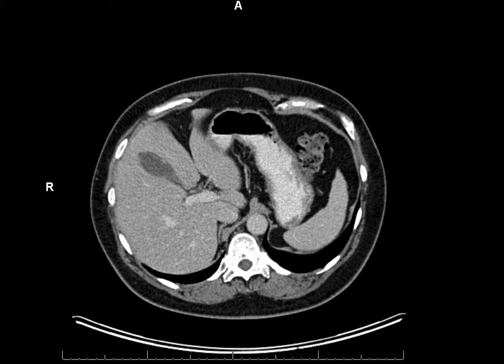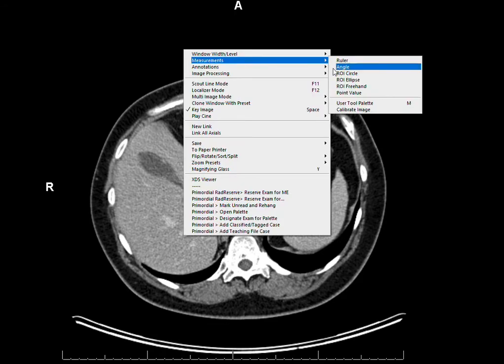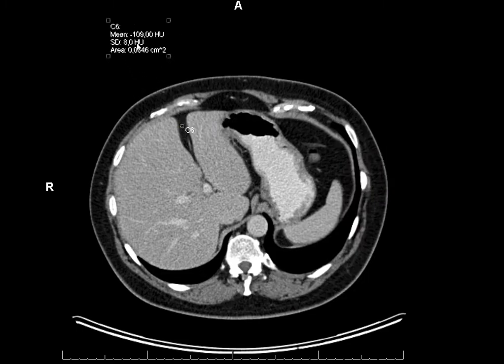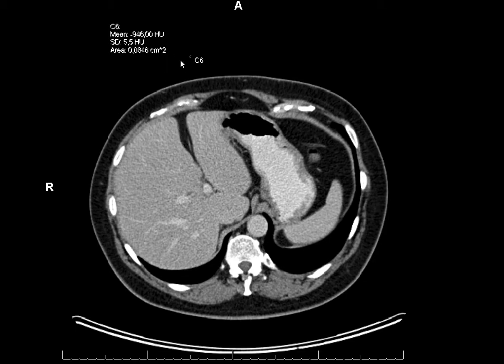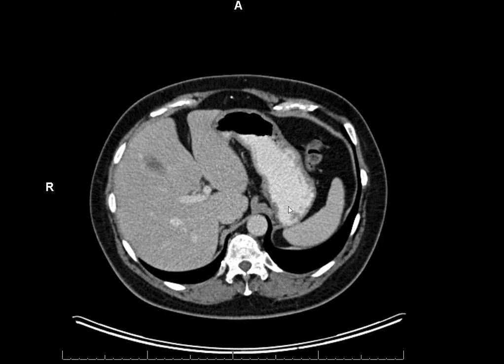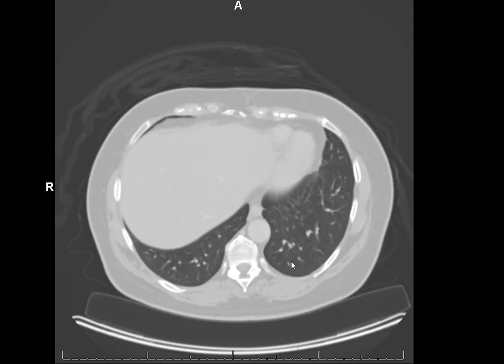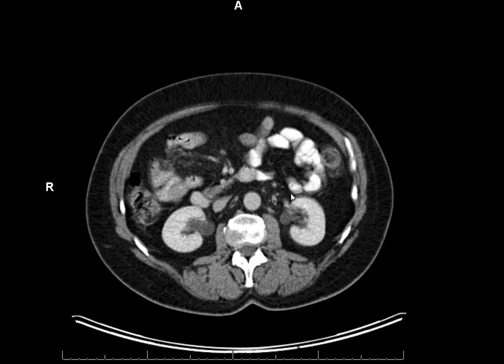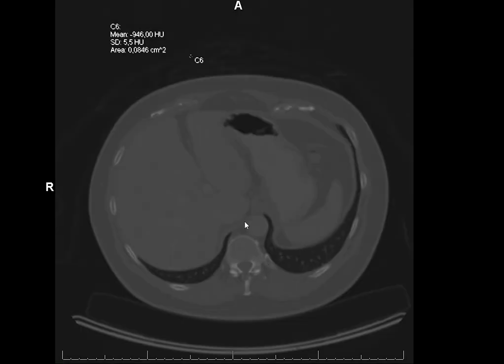How CT scans work (Houndsfield units)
In this video, we explain the concept of houndsfield units and windowing/window leveling: soft tissue window, lung window, bone window. This forms a nice basis for understanding computed tomography (CT-scans).